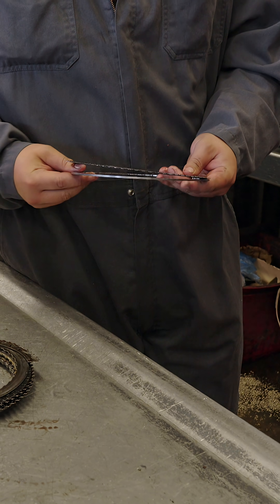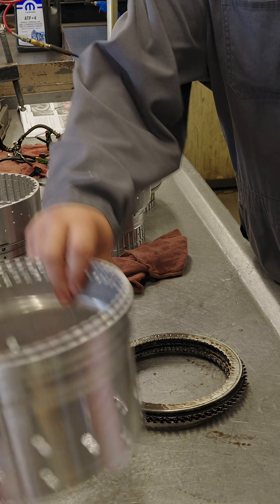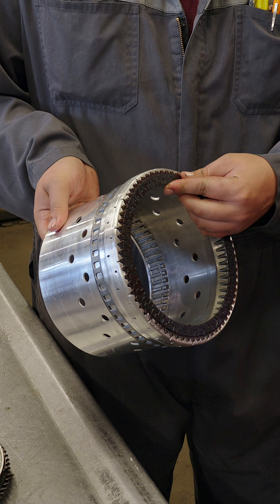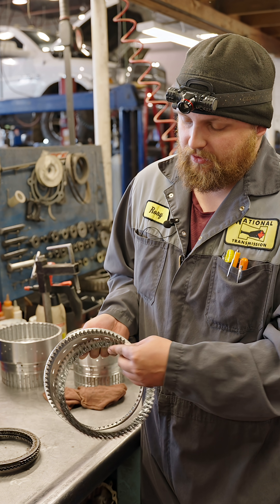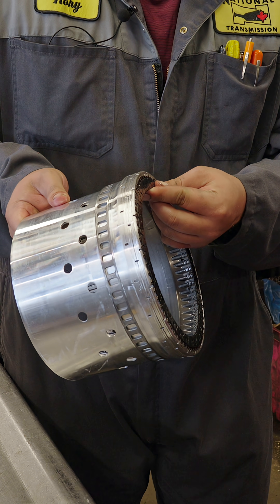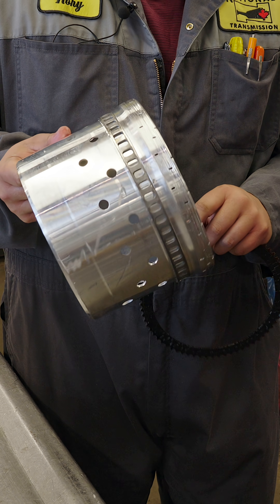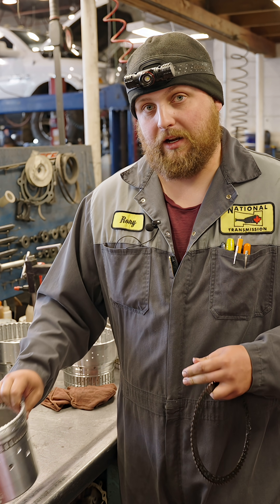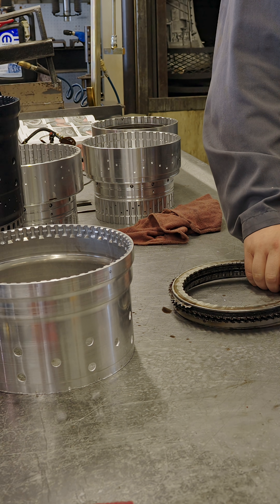Clutch Carnage: How Hard Shifting Can Split Your CDF Drum in Half!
In our full video, we dive into the damage caused by hard shifting and extreme driving conditions on an F clutch pack. Watch as we break down how clutches moving around in the drum can cause indents, leading to erratic shifting and, in this case, a split drum! This rare and extreme failure shows just how critical proper clutch maintenance is. View our full video today to learn more.